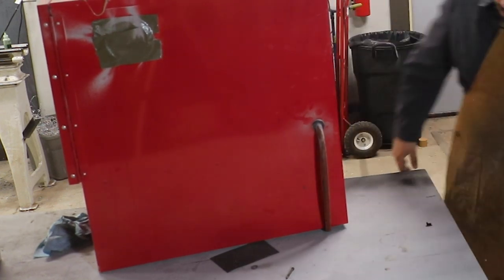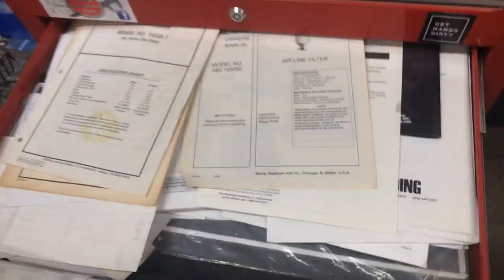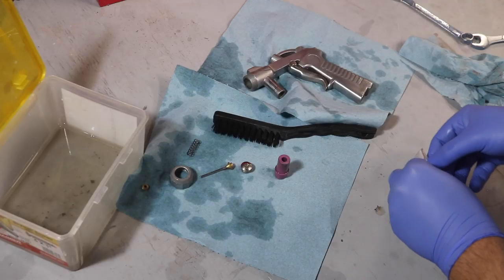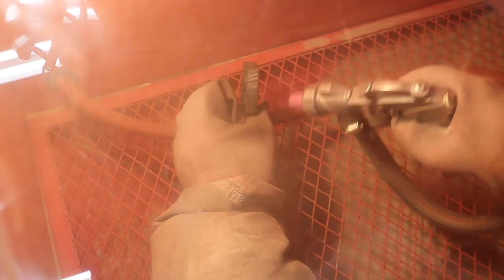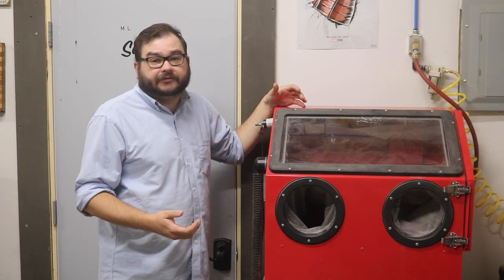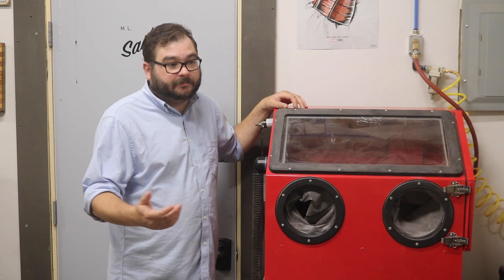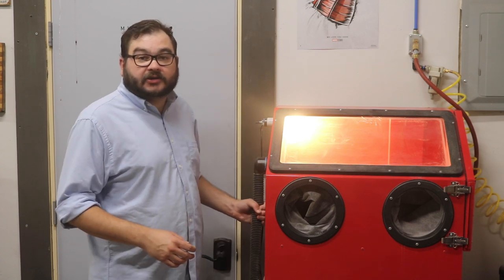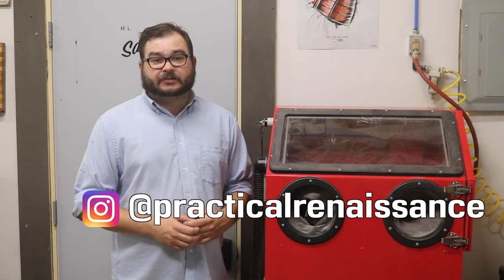4 Years with a Harbor Freight Sandblaster: Cleaning, Repairs, and Review!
I've had this small, relatively inexpensive, Harbor Freight Media Blasting cabinet for about 4 years now, and wanted to share with you my experiences with it, my opinions of it, cleaning it out for new blasting media, and some small repairs to get it back in shape.